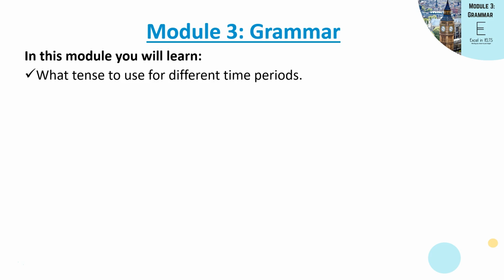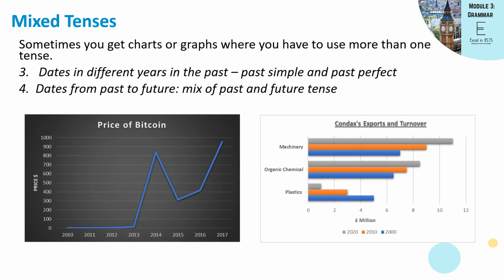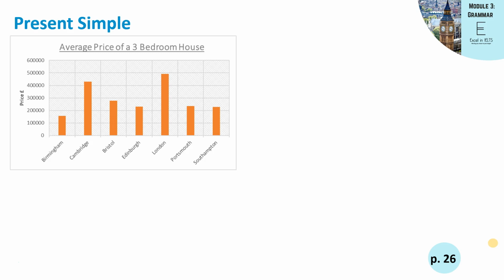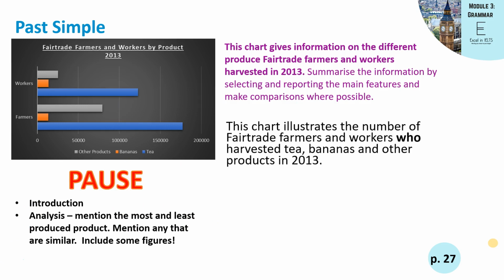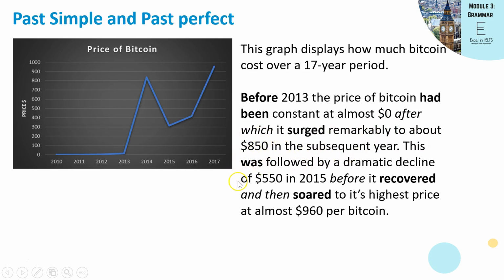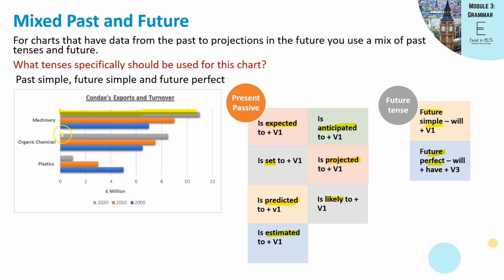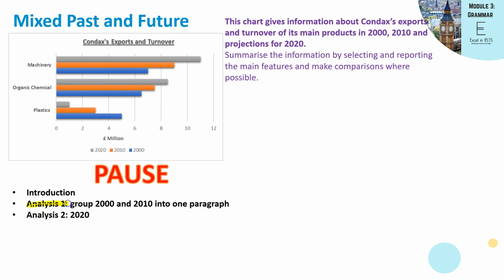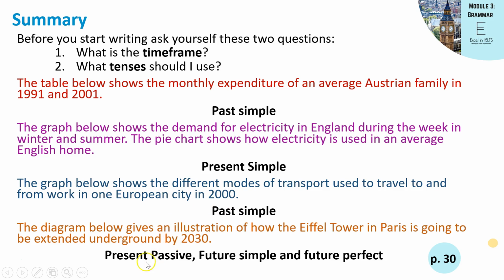IELTS Writing Task 1 Grammar: Lesson 1 Tenses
Tenses are the basics of English Grammar and mastering this means your writing is makes sense to the examiner. So in this lesson I teach you about all the tenses and more importantly how to choose the right tense for different questions and practice using them in real examples.

Note: I refer to the Condax's Exports and Turnover chart as having dates from past (2010) to future (2020). This is because this course was written before 2020 hence why I am referring to 2020 as the future. In this case imagine it's 2022 or a later year.

Help me reach all the students out there who are struggling with IELTS.